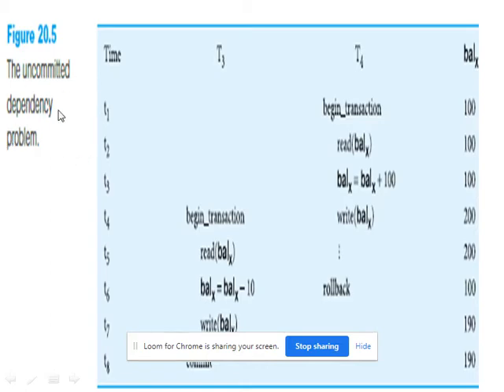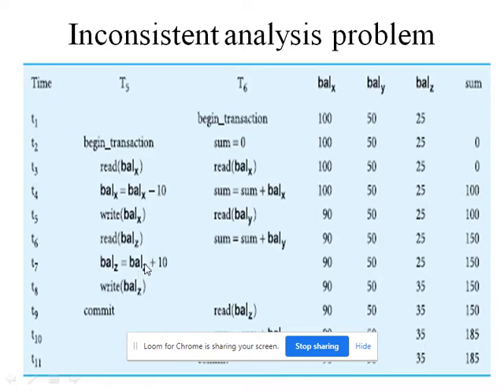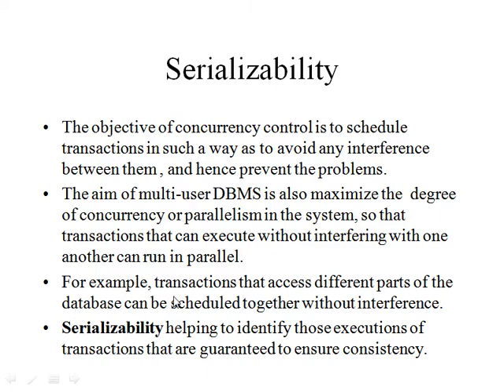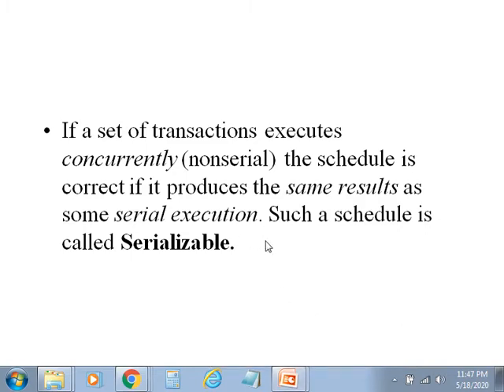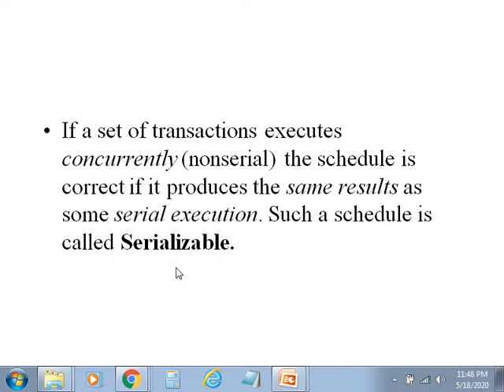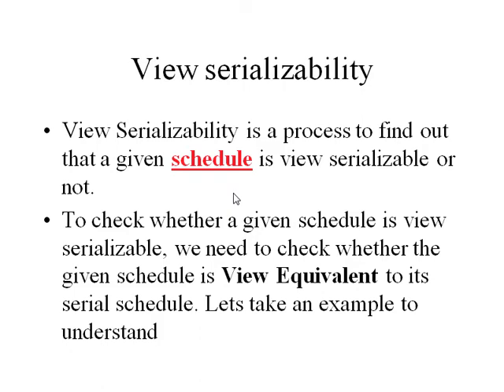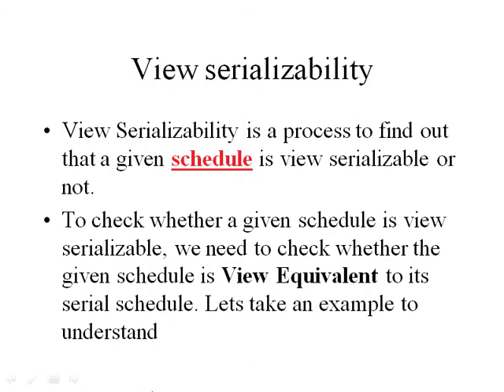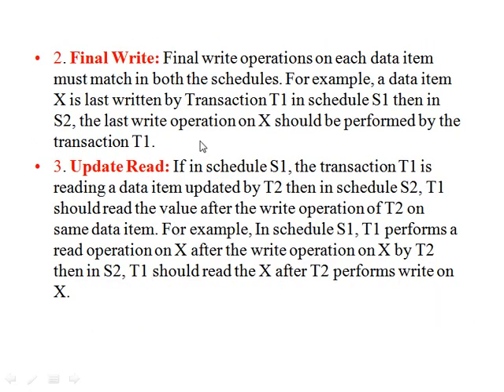Transaction series 5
Conflict serializability, view serializability